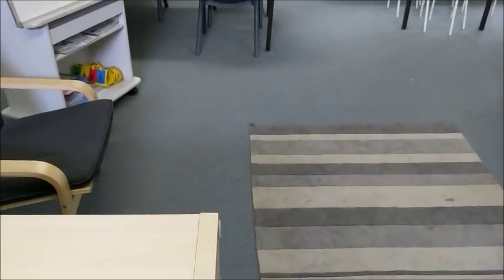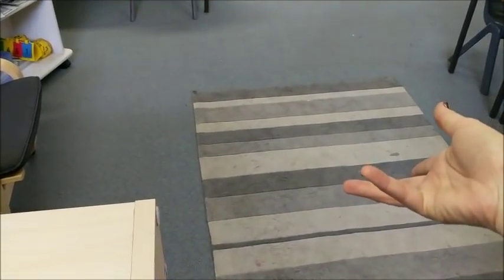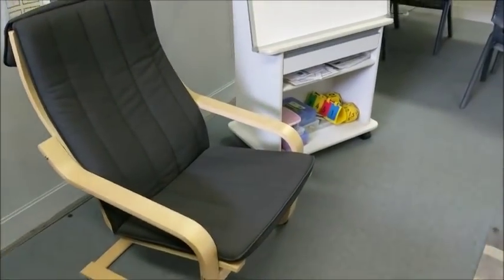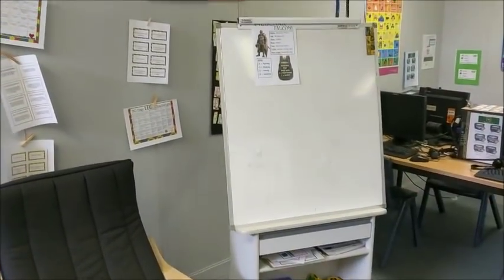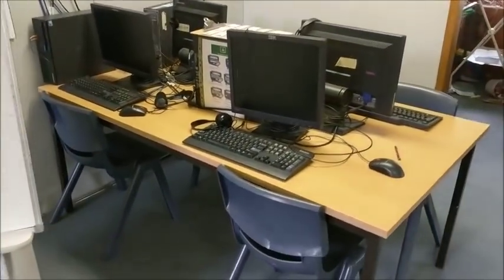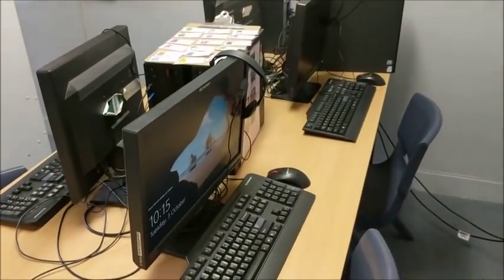360 Degree Classroom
See the inside of my awesome classroom environment. Click below for links...